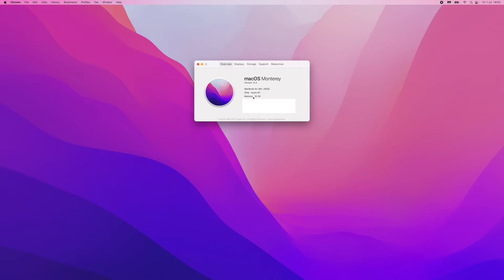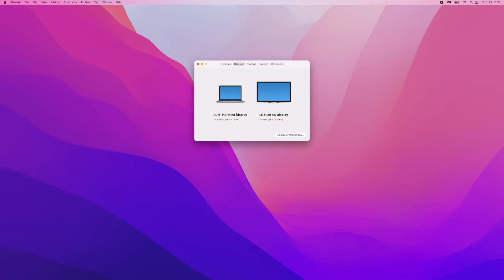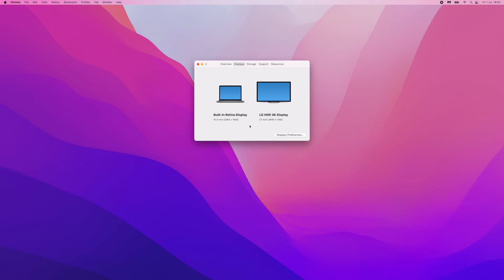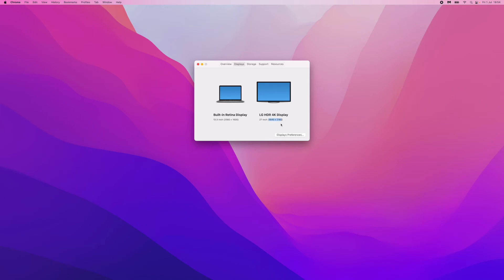How to Check External Display Resolution on Mac